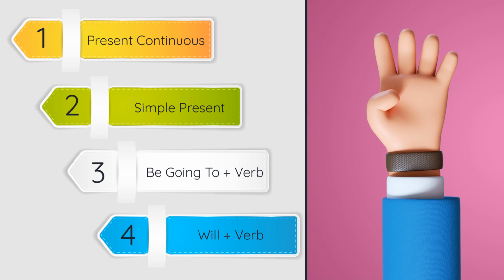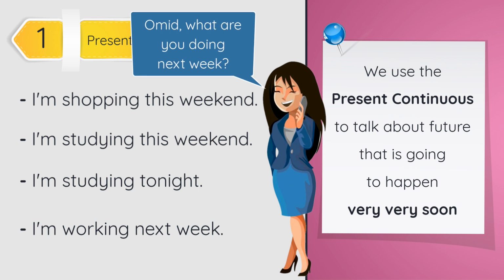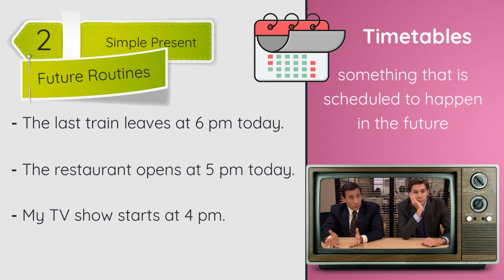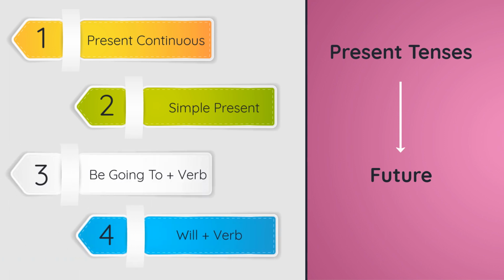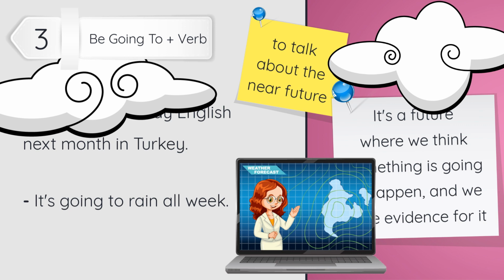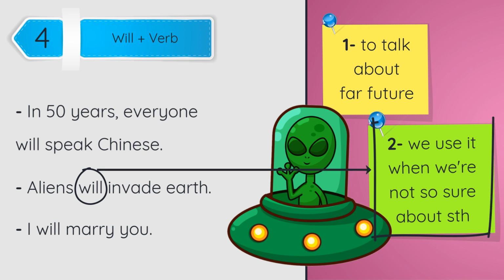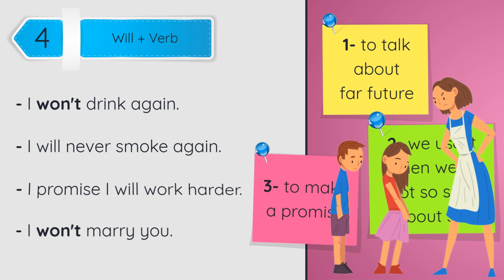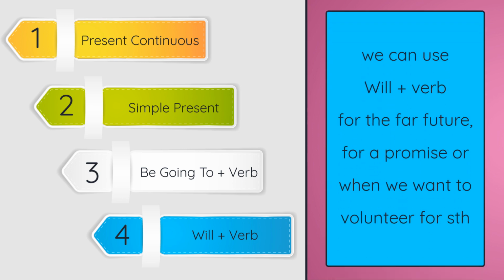Different Ways To Talk About Future | Present Continuous - Present Simple - Be Going To - will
Do you there are how many ways to talk about future?
In this video, I will teach you four easy ways to talk about the future: will, going to, the present continuous, and the simple present. I will compare when and how we use these grammatical tenses to talk about the future.

"Unlock Your English Potential with Phoenix English!"

in this lesson:

Introduction:  00:00
Present Continuous Future:  00:26
Simple Present Future:  02:18
Be Going To:  05:07
Will:  06:53

Transcript

Hello. My name is Omid, and in today's lesson, I'm going to teach you the four futures. Okay? A lot of you know two futures, I think. A lot of you probably know "will" and "going to". I'm going to teach you two more futures today, and teach you how they're different from one another. Okay?

So let's get started with the present continuous future. So the present continuous is when you have "be" verb, so "I am", "you are", "he is", "she is", "they are", I don't know if I said "we are", "we are" plus the verb and "ing". Okay? So we have "am", the verb, "ing". This is known as the present continuous. It's usually one of the first things you will learn when you're learning English. So a lot of you know the present continuous, and you think: "Oh, present continuous, it's taking place now." You're right, but we can also use it to talk about the future. We use the present continuous to talk about future that is going to happen very, very soon.

So, for example, if you ask me: "Omid, what are you doing this weekend?" Well: "I'm hanging out with my friend, Josh, this weekend." Okay? Or I might say: "I'm shopping this weekend.", "I'm studying this weekend." If you ask me: "What are you doing tonight?" Well, you know, I want to be a good student, so: -"I'm studying tonight. I'm studying tonight." -"What are you doing next week?" -"Well, next week... I'm working next week." Okay? So present continuous is very, very common for when we're talking about the future that's going to happen soon. Not future that's going to happen 2,000 years from now or 50 years from now - no, no, that's far future. We're talking about the future that's going to happen in the next couple of days. Okay? So very, very soon future.

We can also use the simple present to talk about the future. So, the simple present is when you take a verb and, you know, it's in the basic form, usually you add an "s". If it's third-person singular, for example: "I leave", "you leave", "he leaves", "she leaves", "they leave", "we leave". So this is all simple present. In your classes, you probably learned we use the simple present when we talk about routine. We can also use the simple present when we're talking about routines in the future. Okay? So, for example... And by this I mean timetables. We use this when we're talking about a schedule event; something that is scheduled to happen in the future. So, this usually has to do with when we're talking about transportation; trains, airplanes, we can use this tense. We can use it when we're talking about TV shows. We can use it when we're talking about restaurants opening and closing, or stores, when they open and close. So we use this when we're thinking about a schedule or a timetable.

So here are some examples: "The last train leaves at 6pm today." So 6pm hasn't happened yet. It's in the future, but because this is a schedule event, it's a timetable event, it's a schedule, we can use the simple present. Here's another example: "The restaurant opens at 5pm today." So this hasn't happened yet. Right now, it is 2pm. This is going to happen in the future. But still, I use the simple present because this is a schedule. Okay? Every day the restaurant opens at 5pm. Here's a third example, I like watching TV, imagine I like The Big Bang Theory: "My TV show, The Big Bang Theory, starts at 4pm." So again, it's a routine, it's a schedule that takes place in the future, but it's still a schedule so we can use the simple present here. All right, so these two, even though they're present tenses, they can be used for the future.

Now let's look at the two verbs we commonly use for the future or we commonly think of as future verbs. "Be going to" + a verb and "will". So, "be going to" + verb: "I'm going to study.", "I'm going to sleep.", "You are going to watch a video." Okay? These are examples of the "be going to" + verb future. So we use this when we're talking about the near future. Similar to this... So it's not a future that's very, very far away; it's soon, but it's a future where we think something is going to happen, and we have evidence that something is going to happen

phoenix english
phoenixenglish
english grammar
english video
future grammar
english vocabulary
future in english